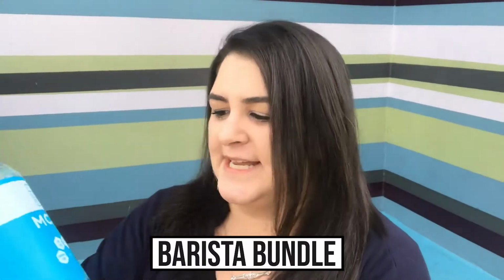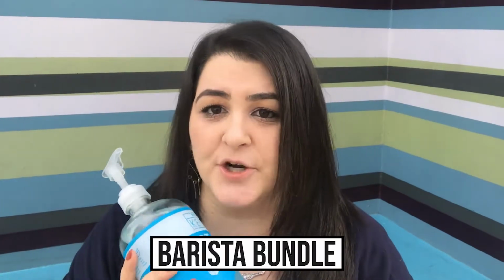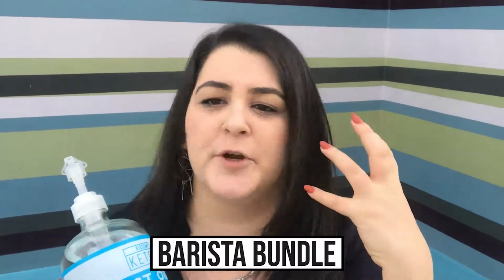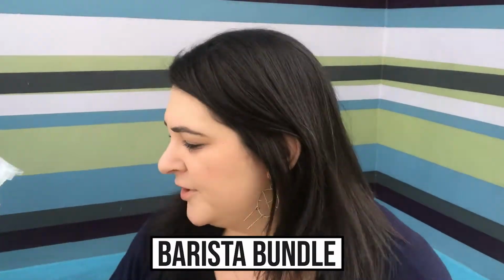For Coffee Lovers on Keto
Coffee-lovers on keto rejoice - we've come up with the keto supplements that will satisfy your needs! Instant Keto Coffee, MCT Oil Brain Fuel, Keto Creamer and Cocoa are all in this bundle and give far more of a brain boost than a regular cup of coffee.

It's just what you'll need if coffee has a place in your morning routine. Instant Coffee provides energy and easy fat consumption. MCT Oil Brain Fuel takes care of sustained power and focus throughout the day. Keto Creamer provides an extra dose of healtyh fats and last but not least - Keto Cocoa is the embodyment of carb-free indulgement.

Kiss My Keto is a keto diet channel that is a one-stop shop for all keto diet information. We provide keto diet videos from the very foundations in science, through diet basics and steps to the specifics of ketogenic diet meal prep, recipes and supplements.

Learn more about ketosis, better dieting, weight loss, and how to lose weight on a low carb diet